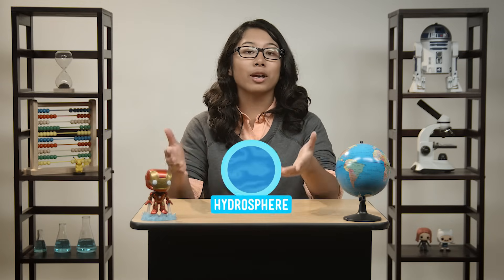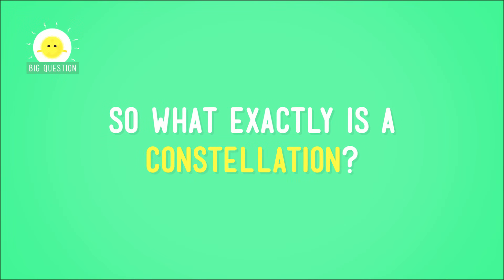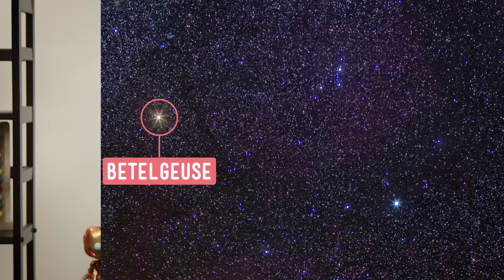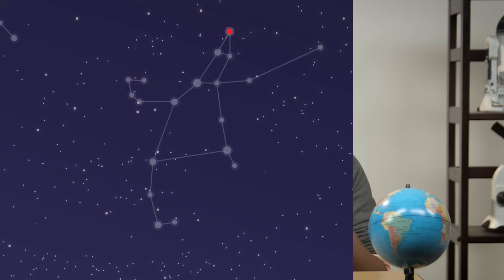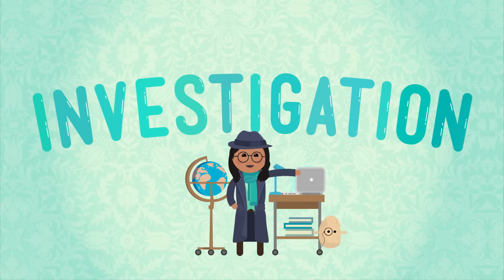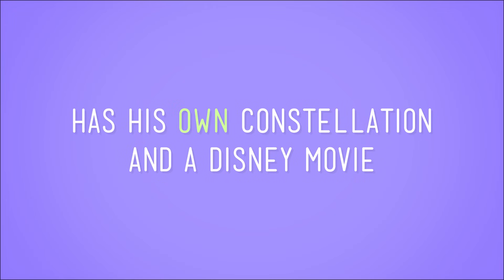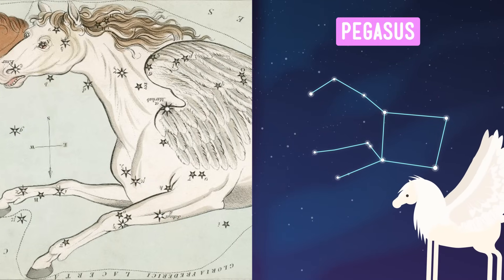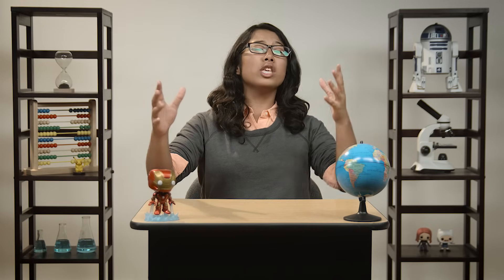Super Stars (Constellations): Crash Course Kids #31.1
So, you know about stars. But what if those stars formed a super group like The Avengers? Well, then you have a constellation! In this episode of Crash Course Kids, Sabrina chats about stars, constellations, and how humans have used constellations to tell stories for a really long time.

5-ESS1-2. Represent data in graphical displays to reveal patterns of daily changes in length and direction of shadows, day and night, and the seasonal appearance of some stars in the night sky. [Clarification Statement: Examples of patterns could include the position and motion of Earth with respect to the sun and selected stars that are visible only in particular months.] [Assessment Boundary: Assessment does not include causes of seasons.]

Credits...
Producer & Editor: Nicholas Jenkins
Cinematographer & Director: Michael Aranda
Host: Sabrina Cruz
Script Supervisor: Mickie Halpern
Writer: Kay Boatner

Executive Producers: John & Hank Green
Consultant: Shelby Alinsky
Script Editor: Blake de Pastino

Thought Cafe Team:
Stephanie Bailis
Cody Brown
Suzanna Brusikiewicz
Jonathan Corbiere
Nick Counter
Kelsey Heinrichs
Jack Kenedy
Corey MacDonald
Tyler Sammy
Nikkie Stinchcombe
James Tuer
Adam Winnik